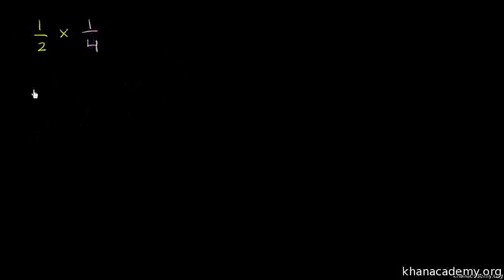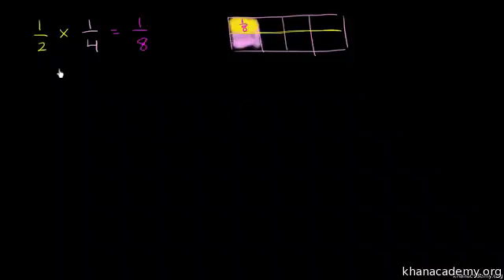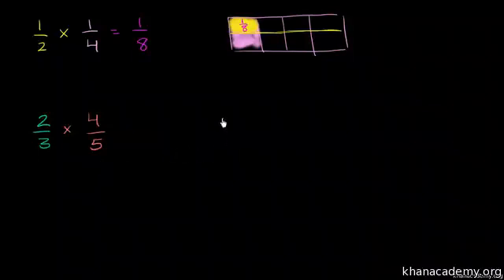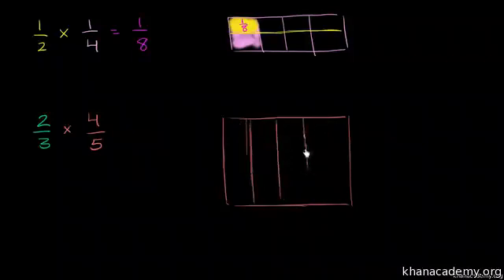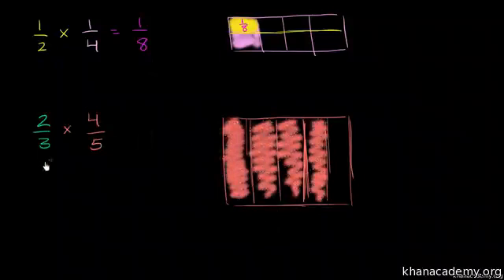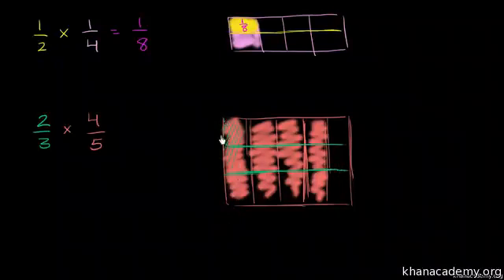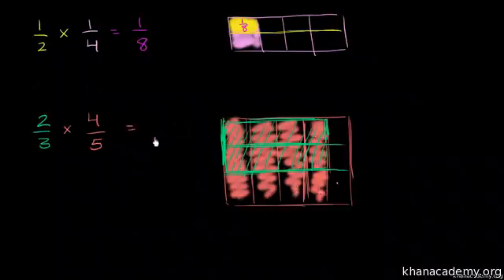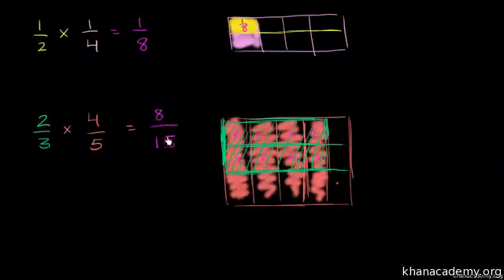fractions and decimals (7th Math NCERT Book) Multiplying 2 fractions fraction model